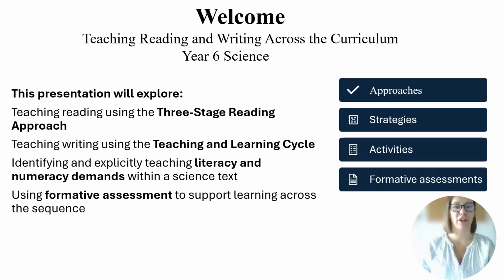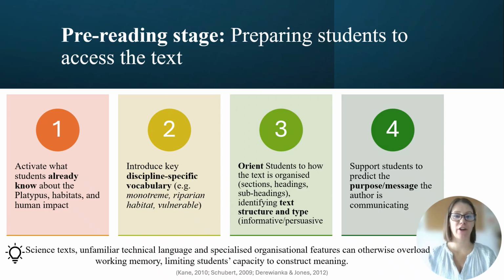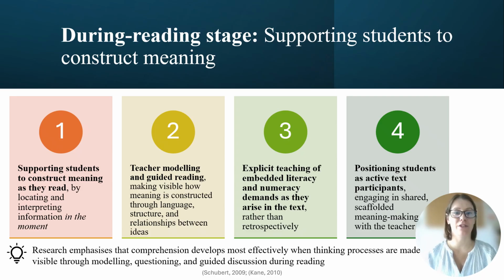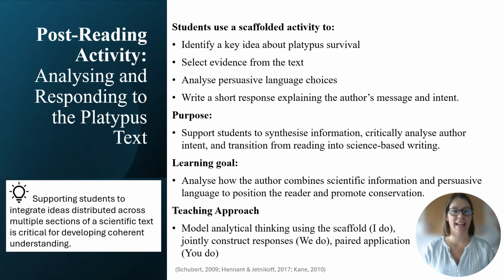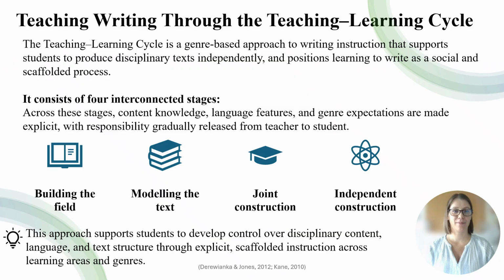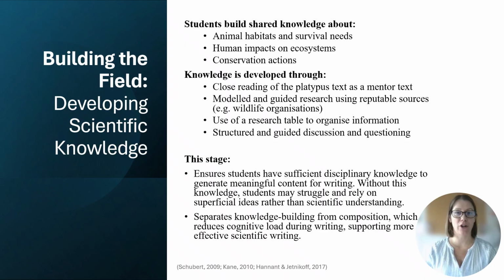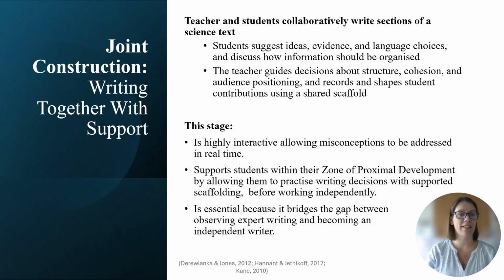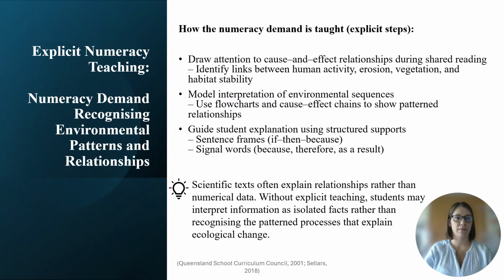Assessment 3 Oral presentation 2244edn